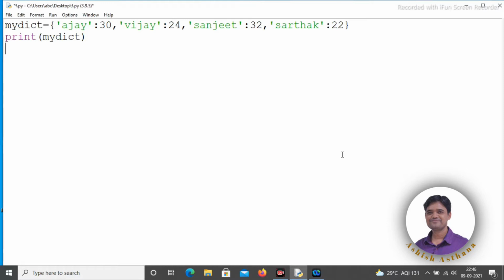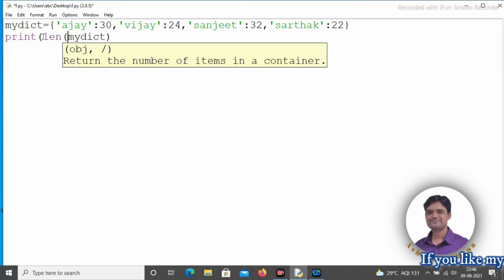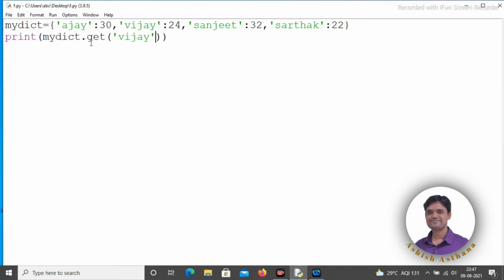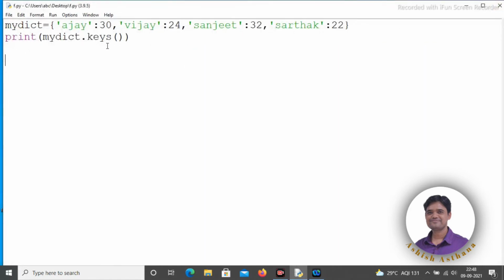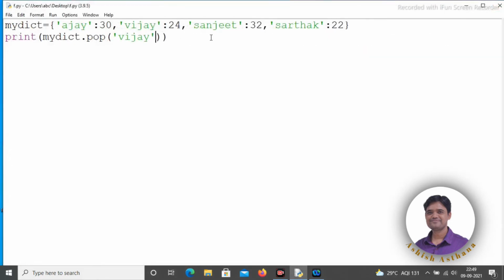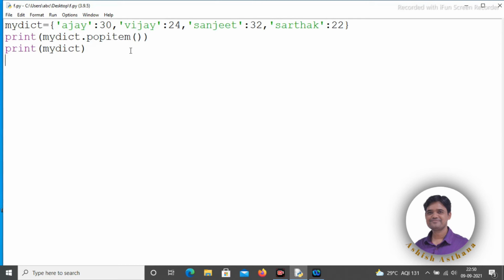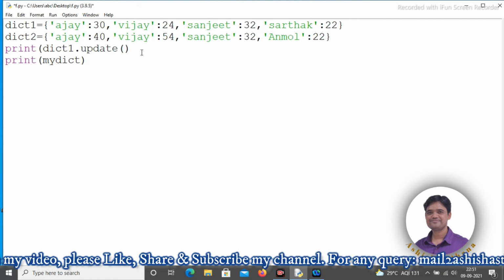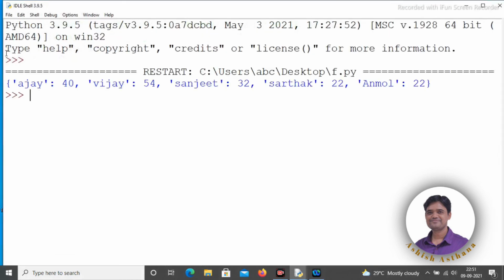Lecture 28: Dictionary built-in functions|| by: Ashish Asthana